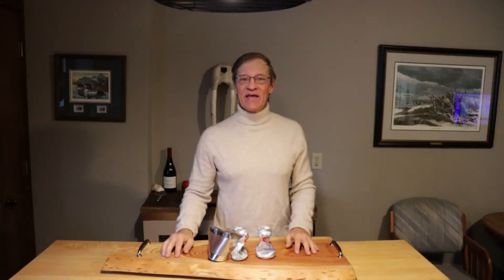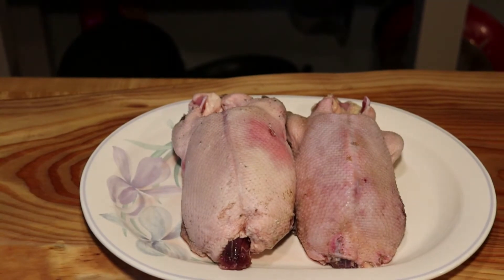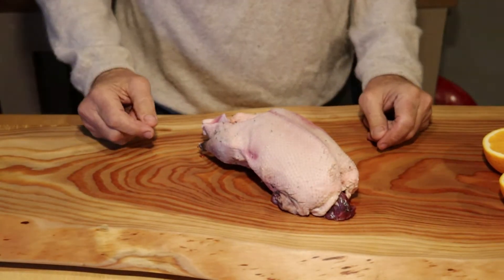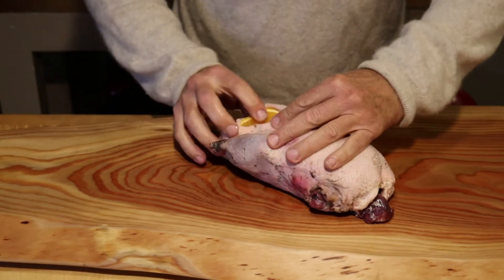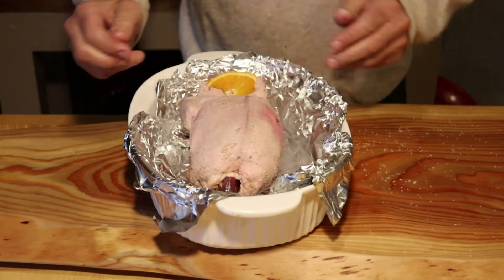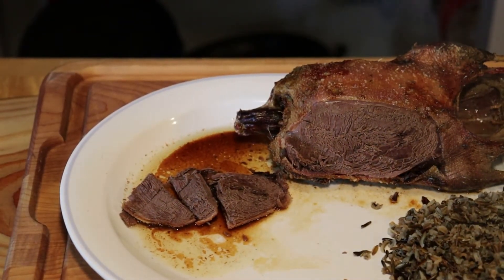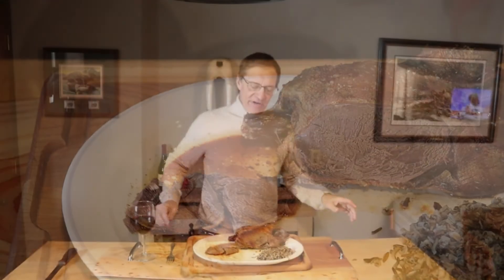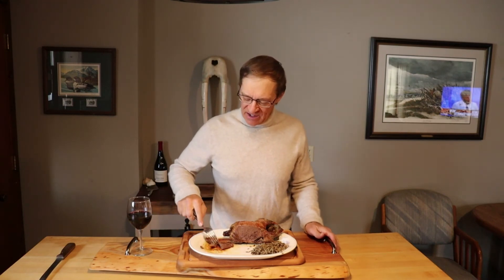Roast Canvasback Duck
Roast Duck,orange, salt. In the oven 500 degrees 45 minutes,200 degrees 90 minutes.